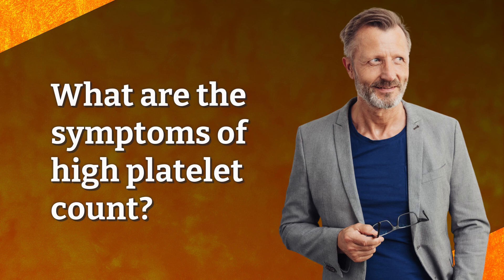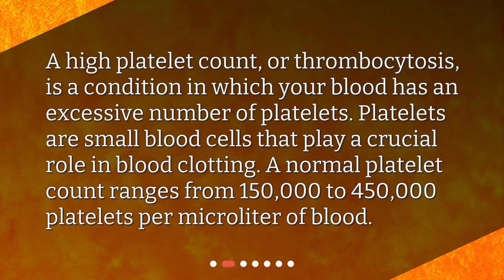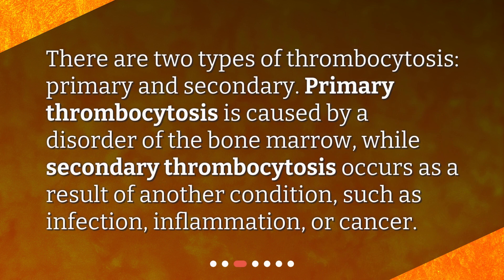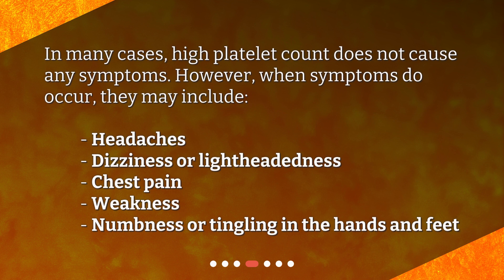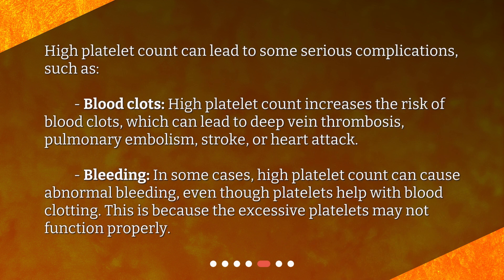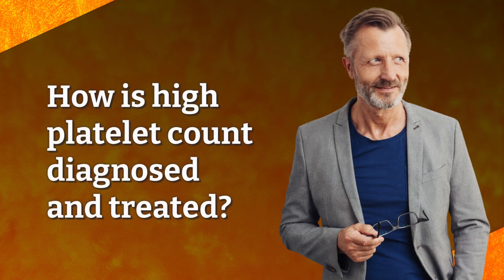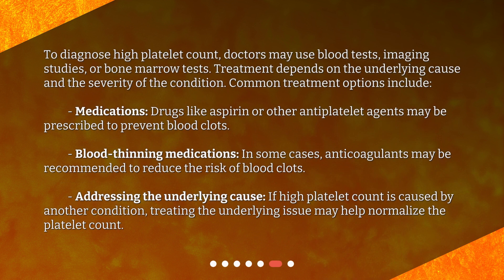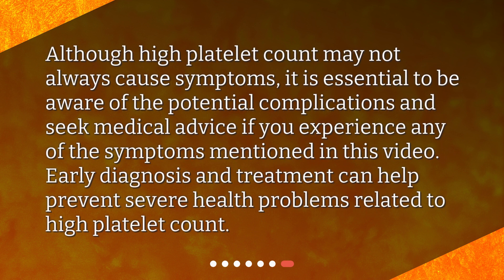What are the symptoms of high platelet count?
Symptoms of High Platelet Count • Are you experiencing headaches or numbness in your hands and feet? These could be symptoms of high platelet count, also known as thrombocytosis. In this informative video, we'll dive into the causes and complications of this condition, as well as the common symptoms you should be aware of. Don't miss out on this essential information!

00:00 • What are the symptoms of high platelet count?
00:16 • What is a high platelet count?
00:39 • What causes a high platelet count?
00:59 • What are the common symptoms of high platelet count?
01:19 • What are the complications of high platelet count?
01:49 • How is high platelet count diagnosed and treated?